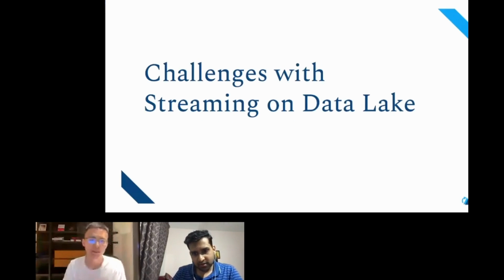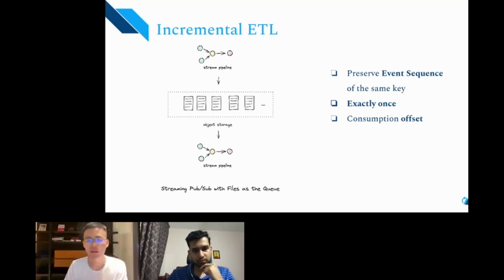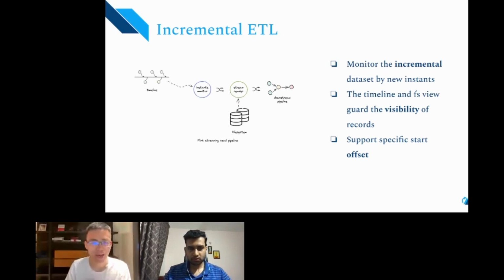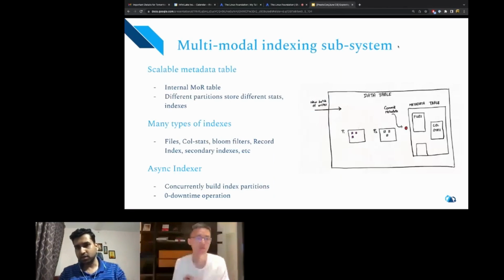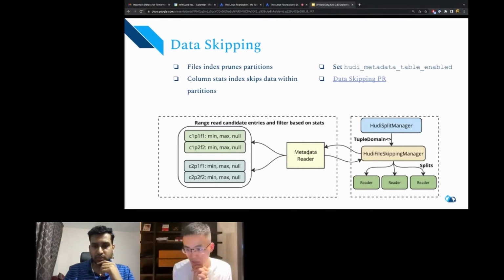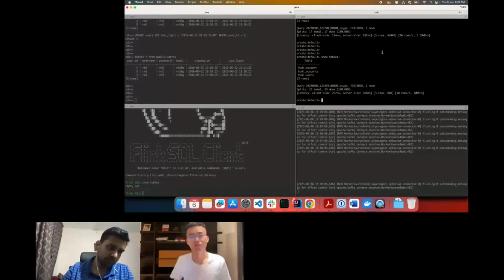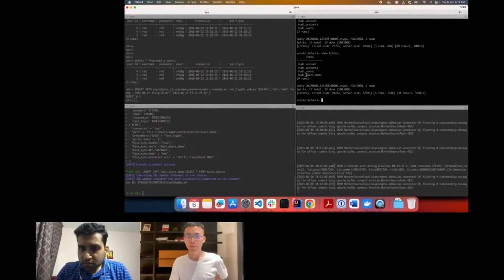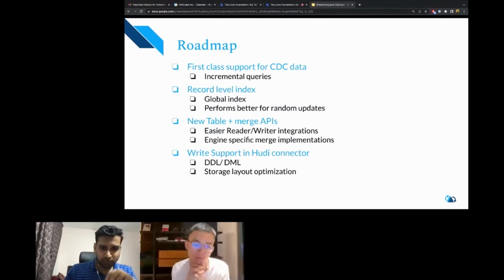Exploring New Frontiers: How Apache Flink, Apache Hudi and Presto Power...- Danny Chan & Sagar Sumit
Exploring New Frontiers: How Apache Flink, Apache Hudi and Presto Power New Insights and Gold Nuggets at Scale - Danny Chan & Sagar Sumit, Onehouse

Data exploration and efficiently processing streaming data at scale can be very challenging. It’s very common that the data shape for streaming data can change as patterns and trends evolve. There’s a deep desire in streaming communities like Flink to incrementally process and discover new insights and patterns on-the-fly at scale. While OLTP systems are good for update heavy use cases and can handle high volume transactional data, they are not optimized for read-heavy workloads. For instance they may not support more complex analytical functions required for data exploration because they are unoptimized for scanning large amounts of data required for adhoc queries. Ingesting data into lakehouses can help address data exploration needs, but present challenges with stream processing because of minimal support for data mutability and faster updates. Apache Hudi is a holistic lakehouse platform that is natively designed for handling mutable data, encompassing near real-time insertions and updates, along with a powerful incremental processing framework. Hudi’s out-of-the-box support for streaming data lays the groundwork for CDC ingestion from different sources and enables users to track record level changes into their lakehouse tables. The Hudi-Flink integration extends this support to address the Flink community streaming needs. Furthermore, Hudi’s interoperable compute engine support empowers interactive analysis via Presto to discover fresher insights on streaming data. Hudi and Presto are a powerful duo that can be used together to incrementally process and explore Flink data streams. While Hudi efficiently supports row-level updates and incremental processing of Flink data streams on the data lake, Presto provides powerful ANSI SQL capabilities with the support of complex queries like window functions to allow companies to instantly understand the trends and changes in the data streams without pre-planning queries. From there, downstream consumers can ingest the changelogs from Presto to power their data applications. In this talk, attendees will walk away with:
- The current challenges of analytics on transactional data systems with data streams at scale
- How the Hudi unlocks incremental processing on the lake
- How Presto allows ad-hoc queries that support data exploration on Flink data
- How you can leverage Flink, Hudi and Presto to build incremental materialized views